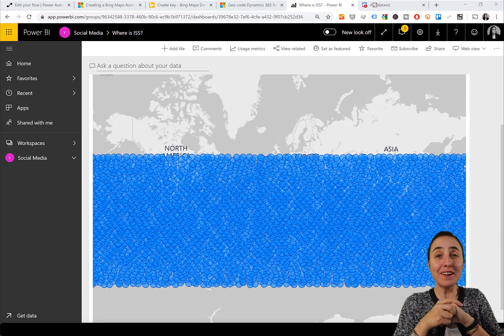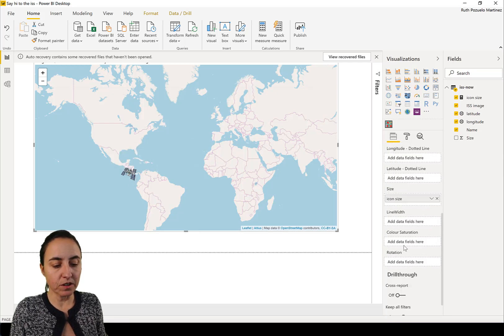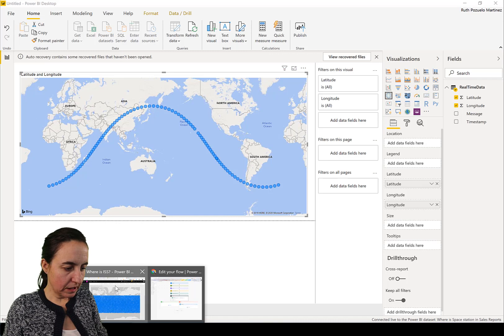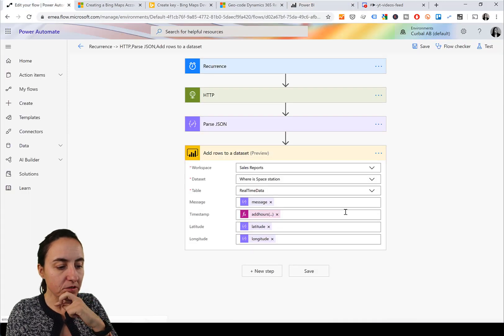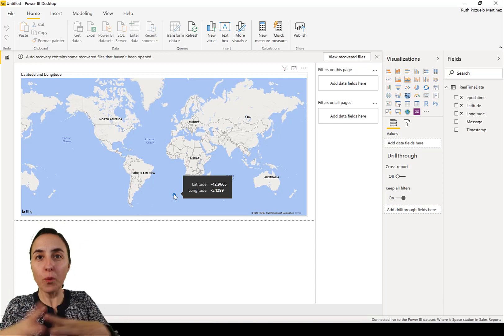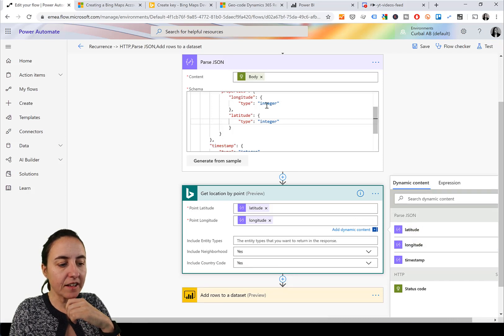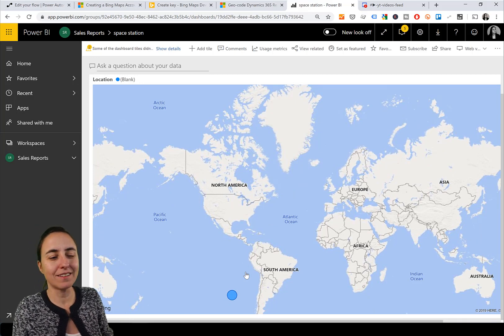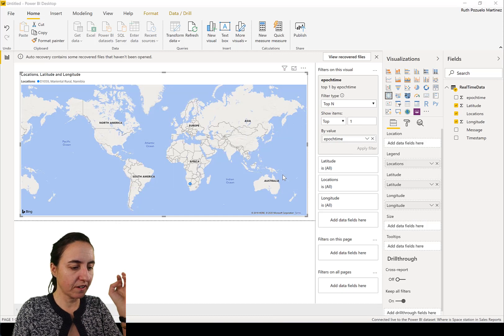Working with realtime datasets in Power BI and get location from Flow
Let's fix a few things on the ISS realtime dashboard: Show the latest location only, convert latitude and longitude to location,  and answering all the questions you had!

Twitter handle for ISS location: @LocationIss